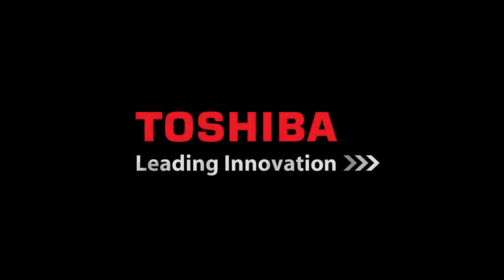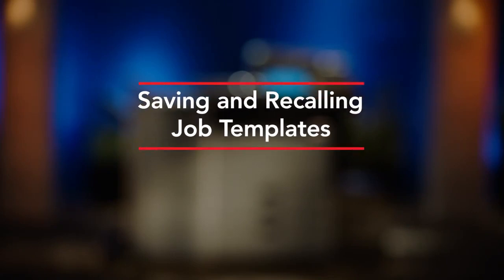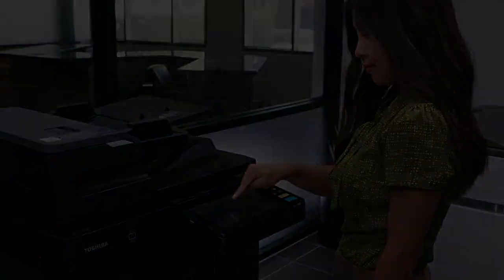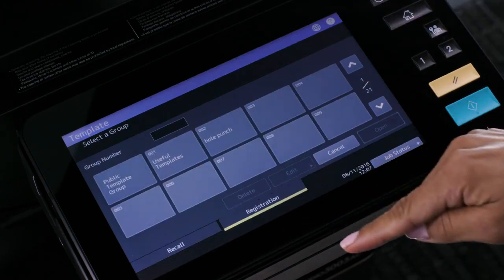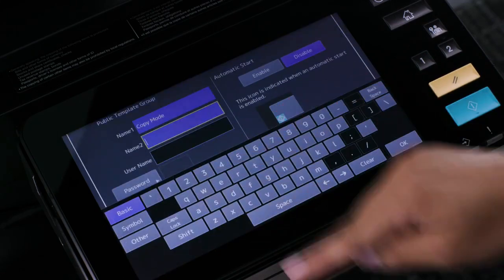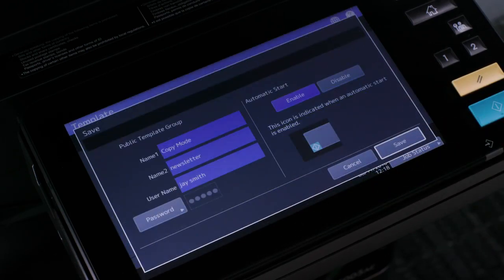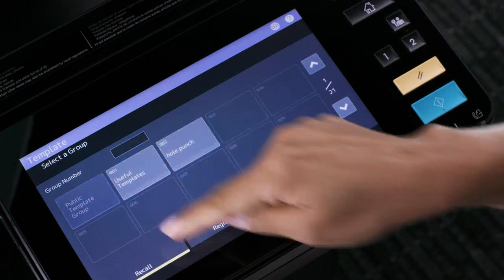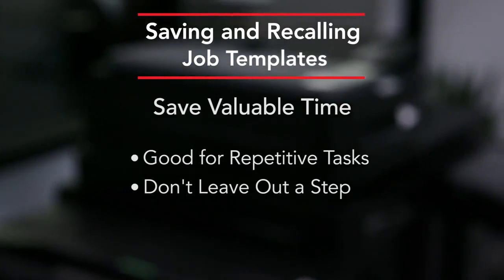Toshiba How To Saving and Recalling Job Templates